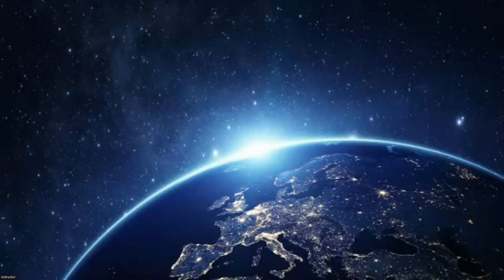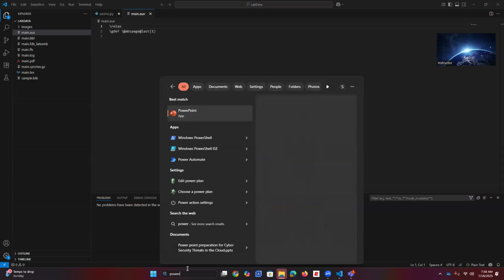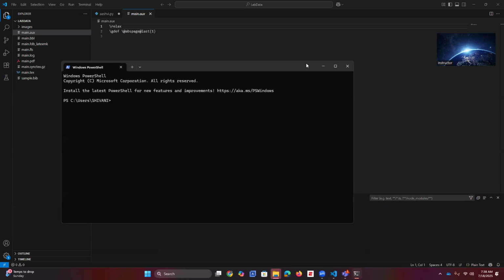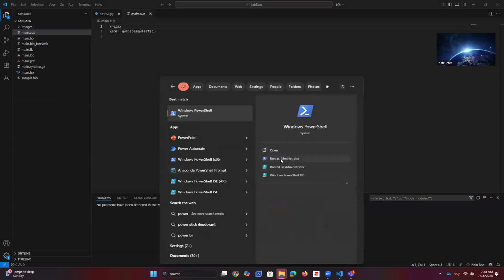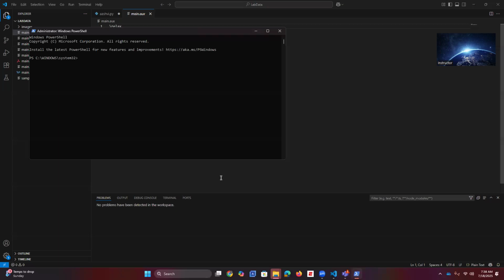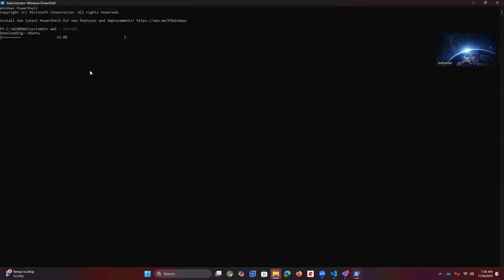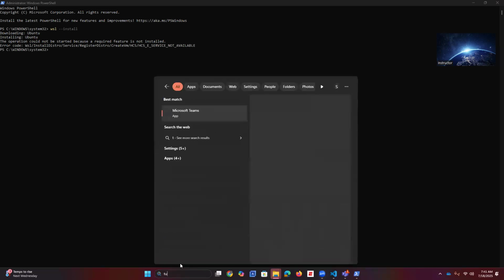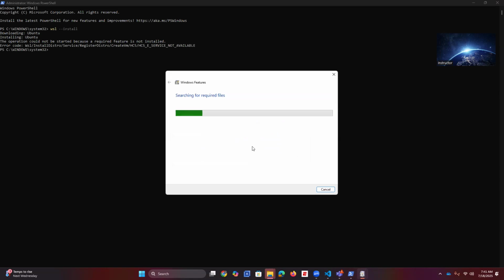WSL installation and troubleshooting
WSL installation and troubleshooting. Activate the WSL features in Turn windows feature on and off and then fix issues for WSL installation